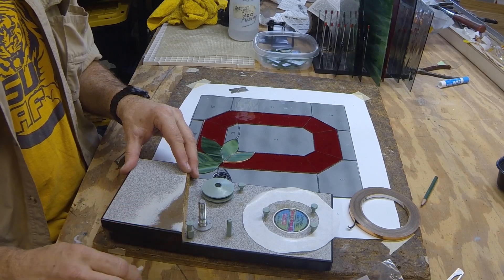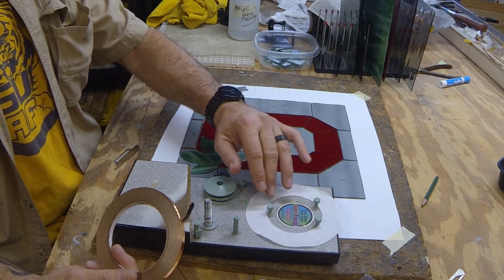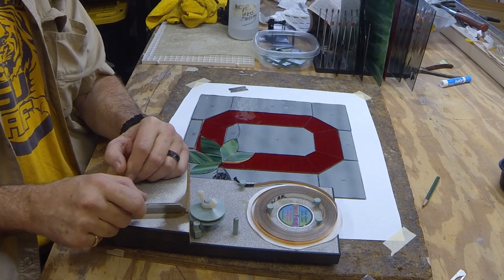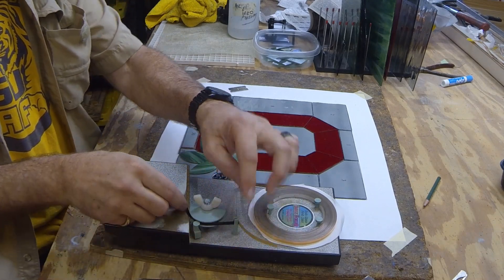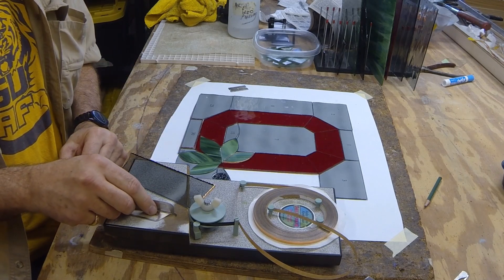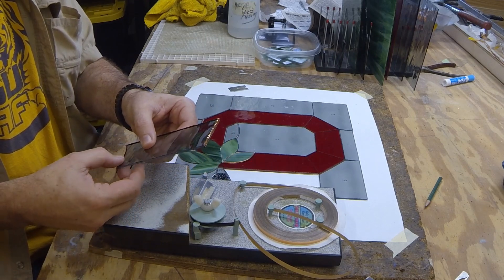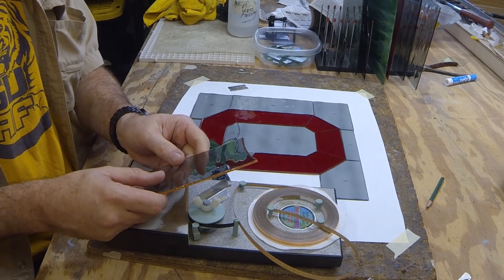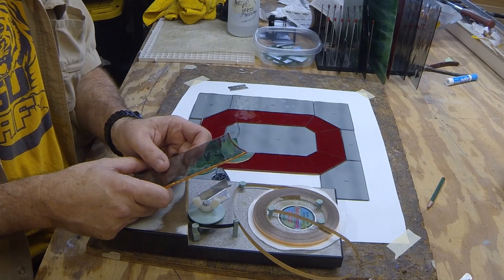Setting Up Your Table Top Foiler (Sorry, they do not make the Magic Cutter any more)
Have a Table Foiler that you don't know how to use?   Here is help.
NOTICE
The maker of the Table Top Foiler  KMC, has informed me "Unfortunately we no longer offer the Magic Cutter.  Our tooling has issues, and we do not sell enough to fix the tooling.  It may come back, but not right now."      I will make a sequel to this video on how to set it up without the Magic Cutter.